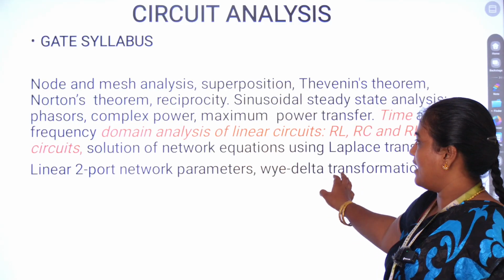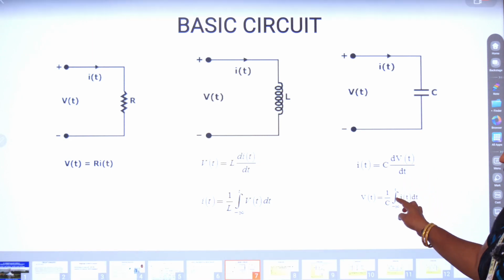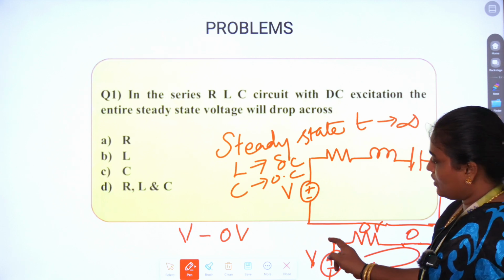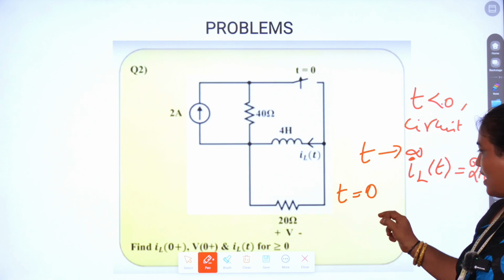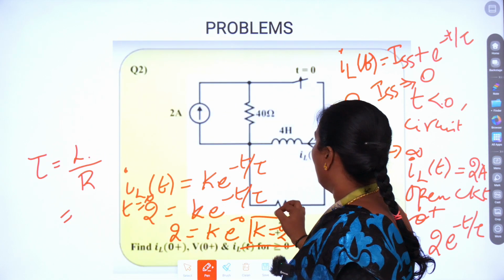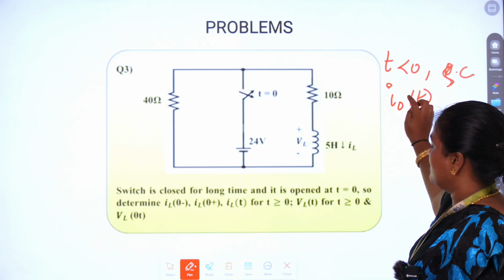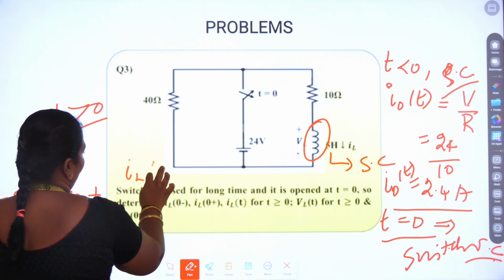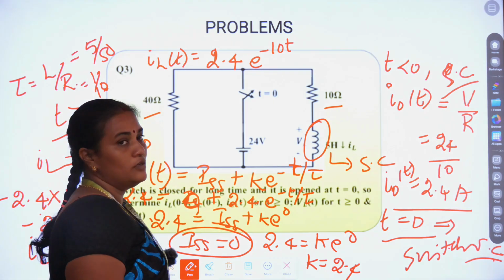GATE CLASS 2024 - TRANSIENT ANALYSIS - NETWORKS, SIGNALS & SYSTEMS -Ms.REKHA-S.A.ENGINEERING COLLEGE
GATE CLASS 2024 - TRANSIENT ANALYSIS - NETWORKS, SIGNALS AND SYSTEMS - Ms.REKHA - ASSISTANT PROFESSOR - DEPARTMENT OF ELECTRONICS AND COMMUNICATION ENGINEERING - S.A.ENGINEERING COLLEGE, CHENNAI.